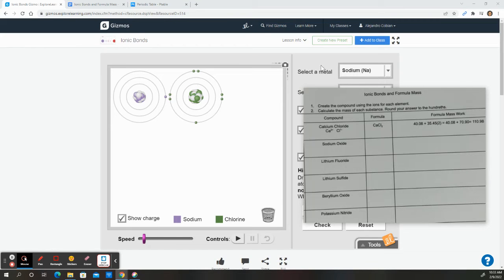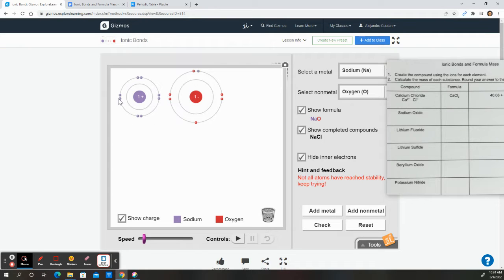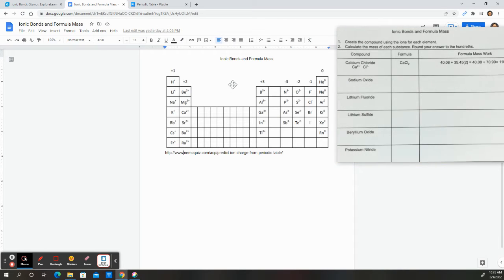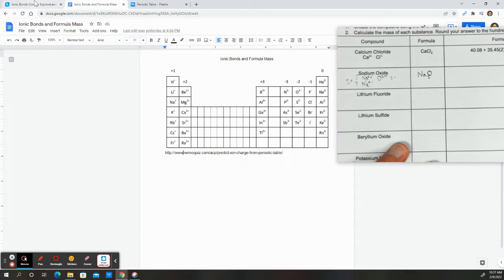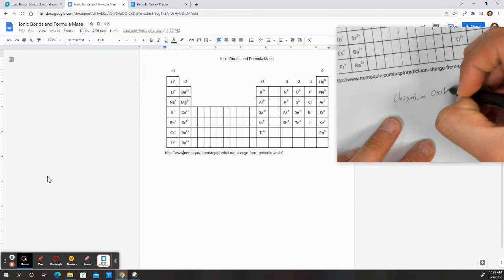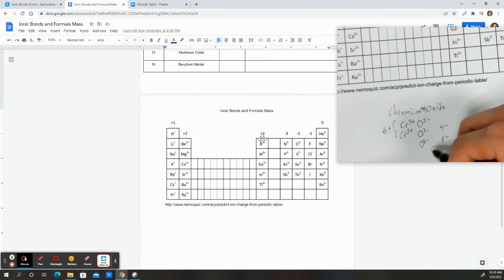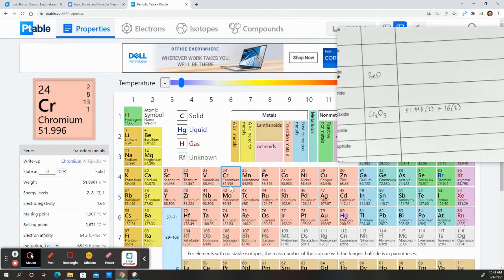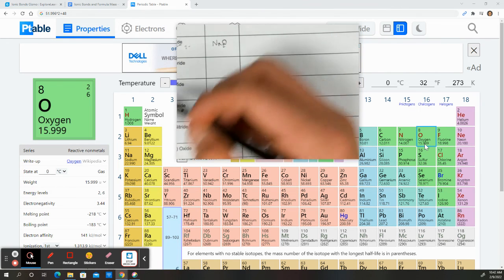Ionic Bonds and Formula Mass